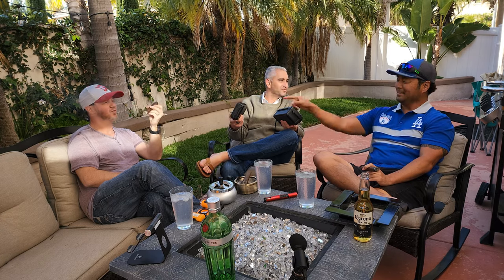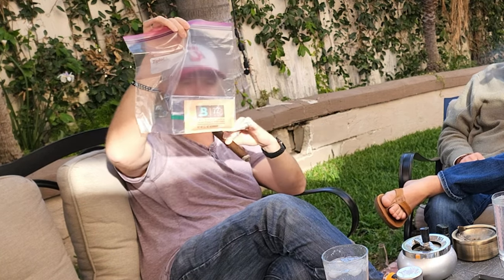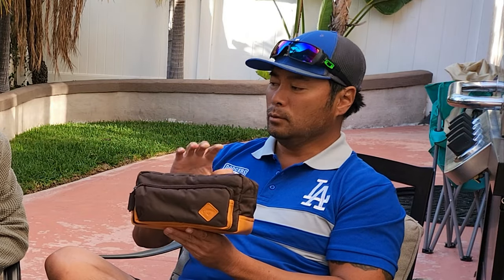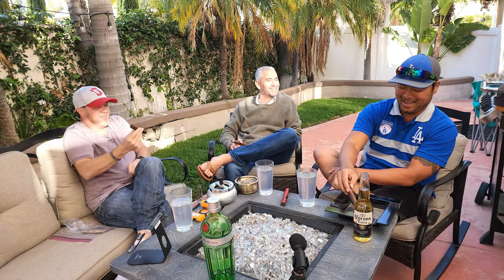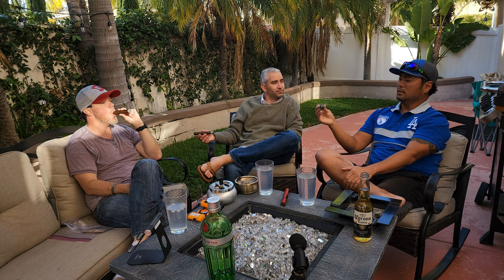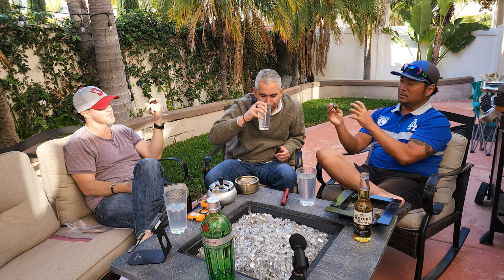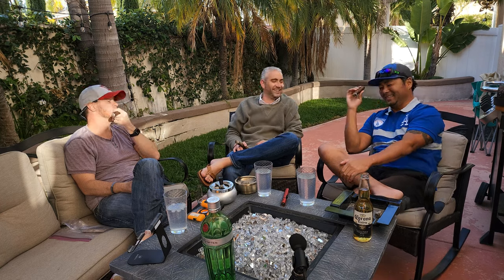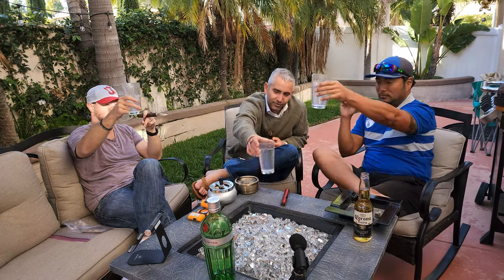How to travel with cigars, some tips and tricks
S2E6 - In this episode of DUBD, after a suggestion from a friend and colleague, Hillary Grady, we discuss tips and tricks for traveling with cigars. From travel humidors when prepared, to how to rig a quick wrap to protect cigars on the journey. Join us and pick up a few tricks along the way.